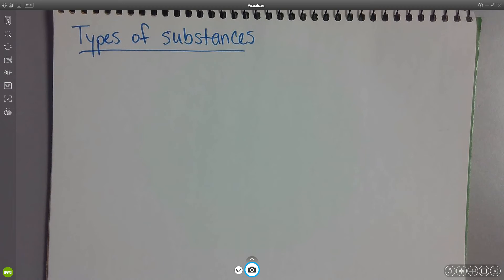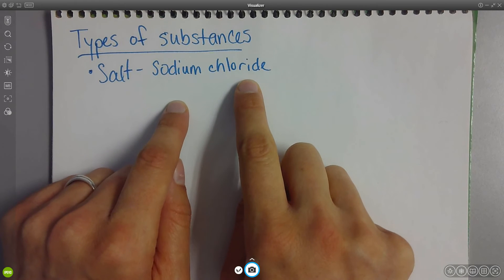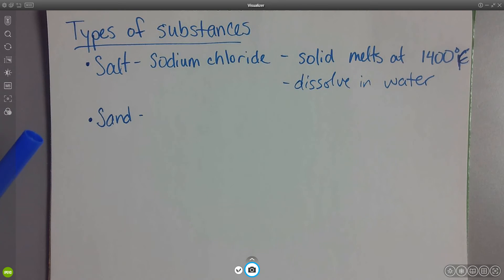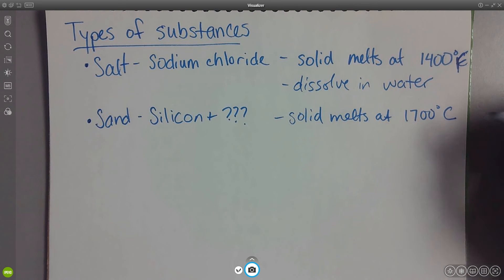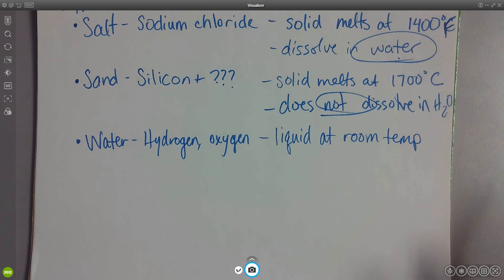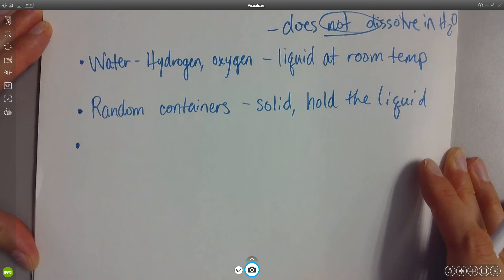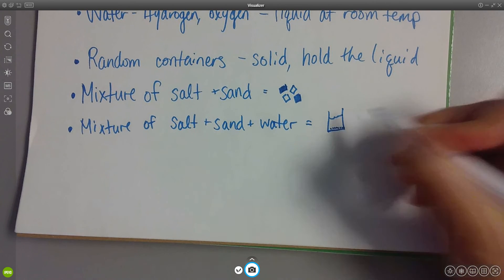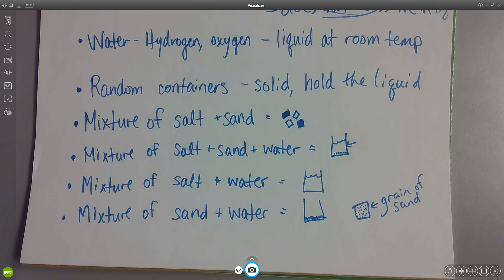Types of Substances in the Sand & Salt Lab